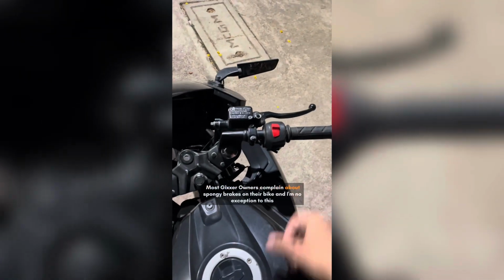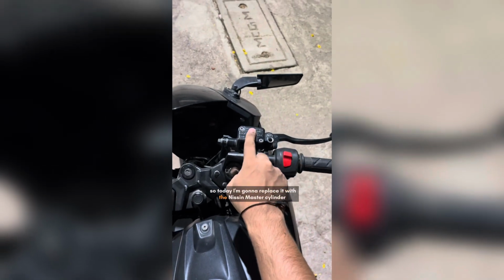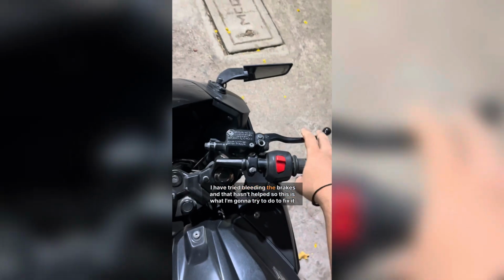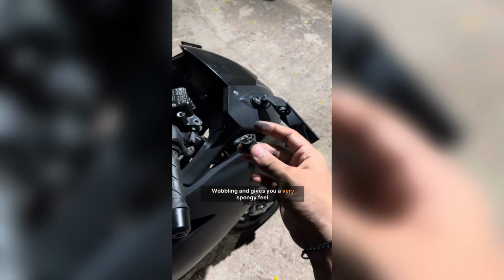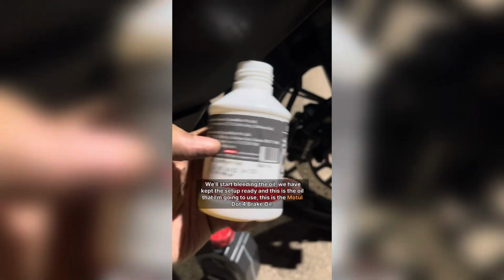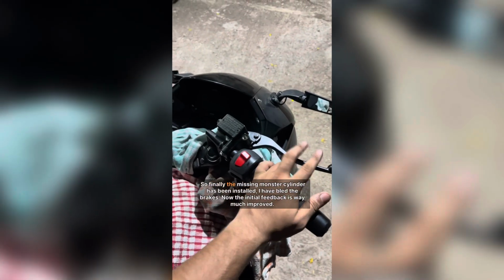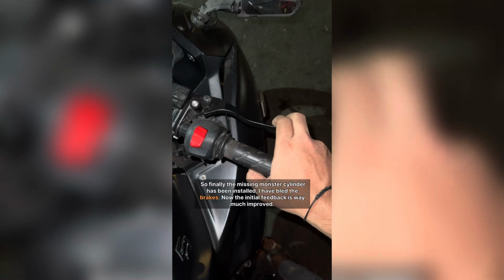Suzuki Gixxer 155 / 250 Spongy Brake Problem Solution (2024)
Did this fix your braking feedback on your Gixxer?

*ADDITIONAL INFORMATION AND ANSWERS*
1. Please dont tell whoever dealer you’re buying the master cylinder and lever from that its for gixxer. If the demand rises they might raise the price and probably not even offer it to anyone.
2. It is direct fit on both gixxers but be aware that if you’re going to fit it on the naked gixxer the mirror placement might be different.
3. Use only recommended brake oil grade and get the brake oil replaced by a professional if you dont know what to do.
4. Best to replace brake pads as well to get the best out of it.
5. Stock bybre master cyclinder is not that good probably because of cost cutting. Compared it with 2024 gixxer too it’s the same.
6. If you’re planning to upgrade brake line know that the connector to ABS module is proprietary and you wont be able to find a direct fit steel braided cable.
7. Used and tested this setup over a month and there’s not a single issue.